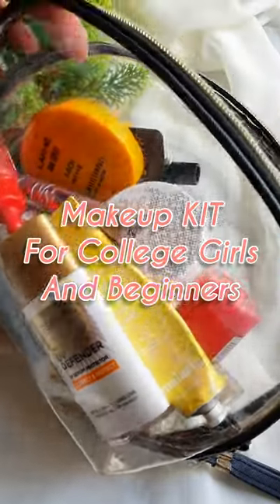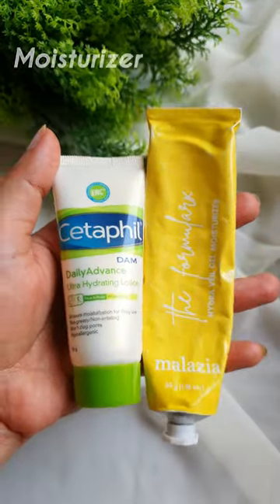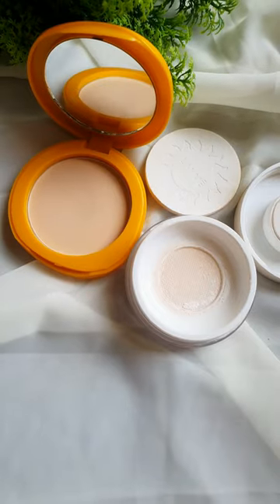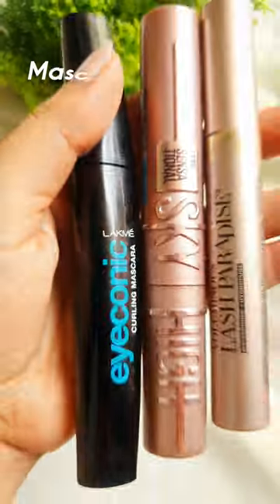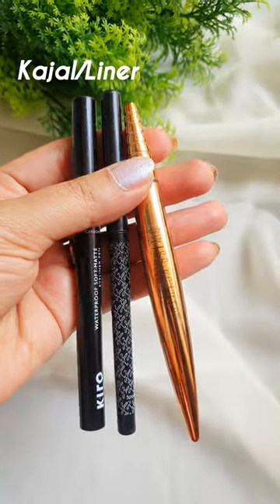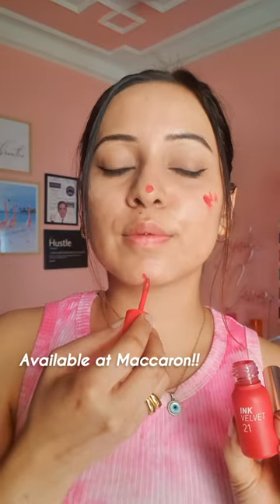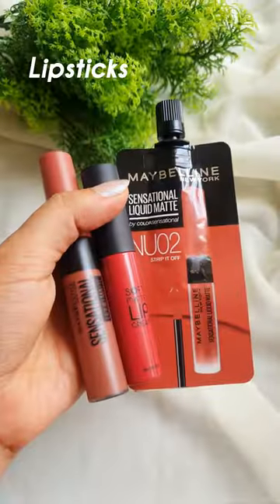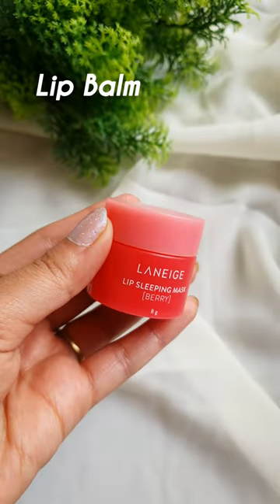MAKEUP Kit for college girls or beginners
Here is a list of recommendation!!

✨️Moisturiser
@cetaphil_india daily advance hydrating lotion Rs.210
@theformularx hydra veil moisturizer Rs.699
More options 👇
@neutrogena.india hydro boost Rs.950
@clinique moisture surge Rs. 1800
@thefaceshopindia_official chia seed cream Rs. 2490

✨️SUNSCREEN With 50+ spf
@lakmeindia sun expert Rs.299
@aqualogica.in glow+ Rs 350
More options 👇
@neutrogena sun block Rs. 250
@innisfreeindia gel spf Rs.1200
@lorealindia ub defender Rs. 590

✨️BB Cream
@garnierindia Rs.199
@ponds bb+ cream Rs. 129
More options 👇
@Lakme cc Rs.350
@trysugar goddess bb cream Rs.699
@missa M perfect cover Rs. 1590

✨️Blush/Tint
@peripera velvet tint (vitality coral red) Rs.540
@lakme lip n cheek tint (Blush Velvet)
More Options 👇
@thefaceshopindia_official liptint
@kaybykatrina cream blush
@benefitcosmeticsindia benetint

✨️Lip Balms
@laneige lip balm Rs.500

✨️Concealers
@kaybykatrina HD concealer 100N Light Rs.800
More Options 👇
@maybelline fit me concealer Light
@elfcosmetics camo concealer

✨️Kajal/Liner
@kiro black liquid liner Rs.749
@kaybykatrina spade Rs. 250
@swissbeauty black liner Rs.250
More Options 👇
@maybelline colossal kajal
@myglamm kajal
@mynykaa kajal
@plumgoodness kajal

✨️Mascara
@lorealparis lash paradise mascara Rs.550
@maybelline sky high mascara Rs.700 aprx
@lakme iconic mascara Rs.500

✨️Fragrance
@nivea roll on Rs. 350
@dove roll on Rs.250

@mynykaa mini perfumes Rs.199
@bathandbodyworks mists (you are the one)